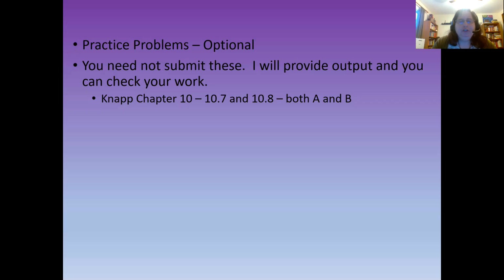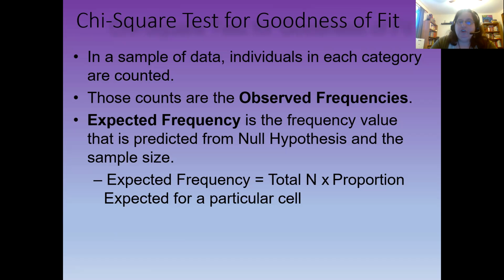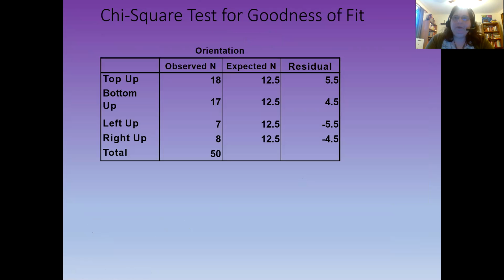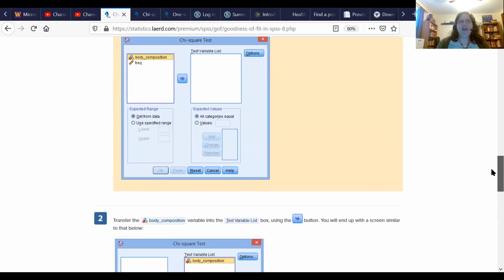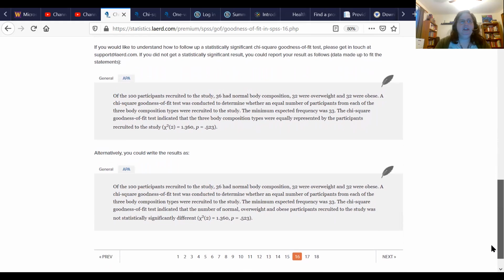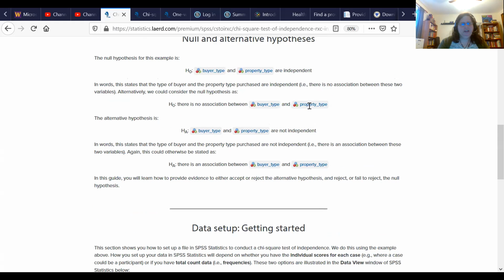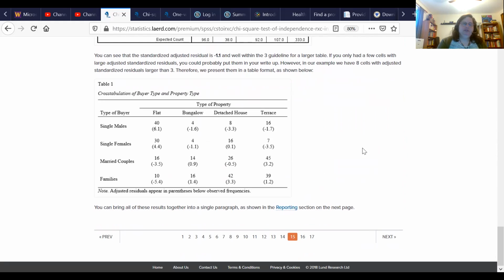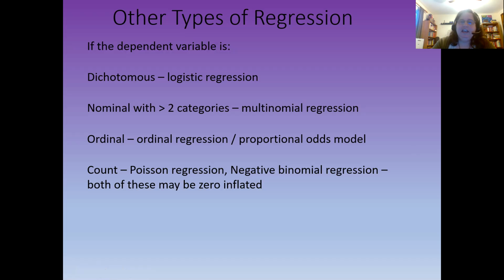PSY 601 Lecture 12